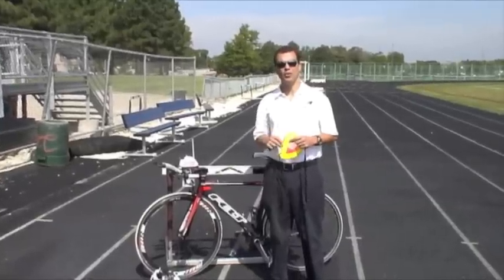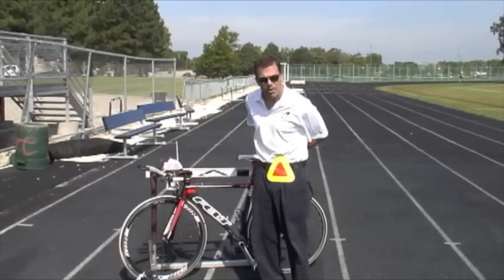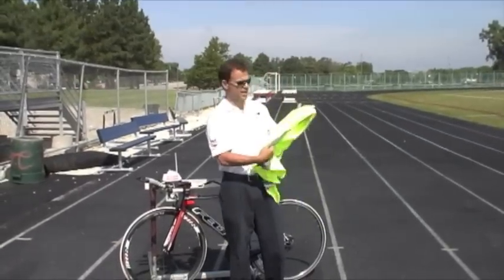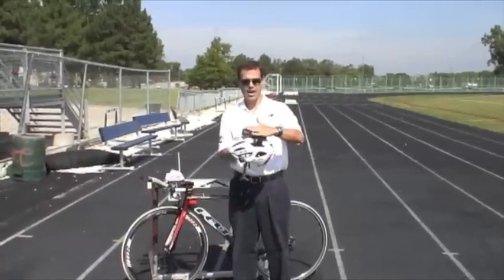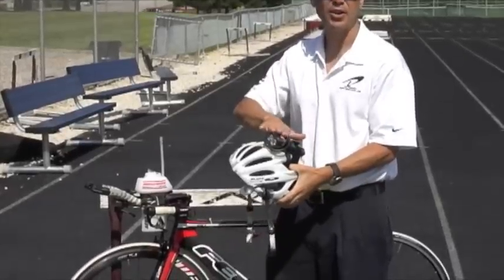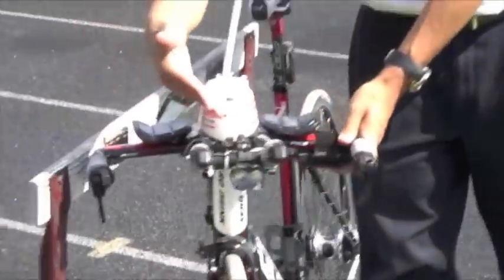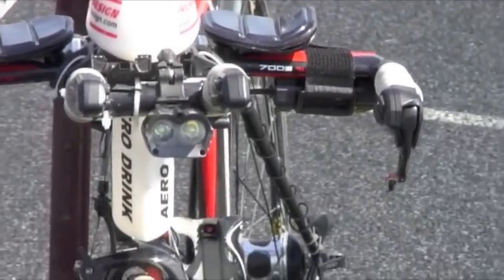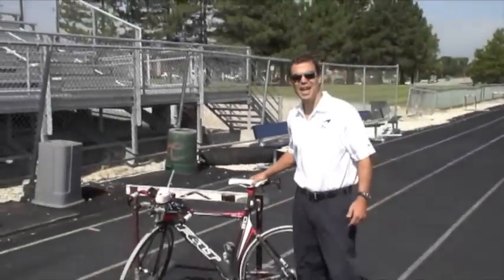Be Seen and Be Safe on the Bike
Be Safe, Be Seen
- Add high quality lights to the rear and front of your bike
 - Front: 350+ Lumens, chargeable, & flashing
 - Rear:  35+ Lumens (most $20 versions are 3.5), chargeable, & flashing
- Add reflective and/or high visibility clothing
 - high visibility vests/jerseys
 - ankle bracelets
 - stickers, waist caution belt
- Helmet light And head light if riding in dark
- Avoid riding into the sun (traveling West in evening, East in morning)
- Ride in groups and Obey the law!

Have run riding - PPL!